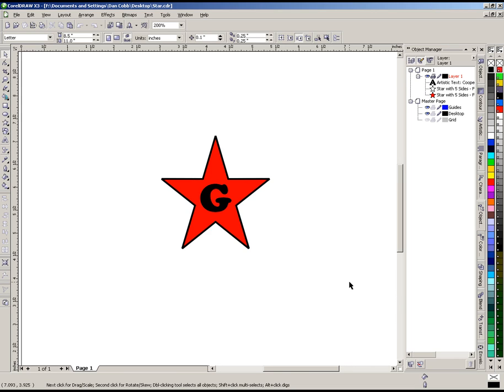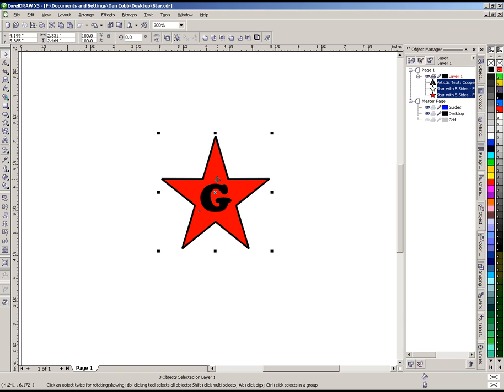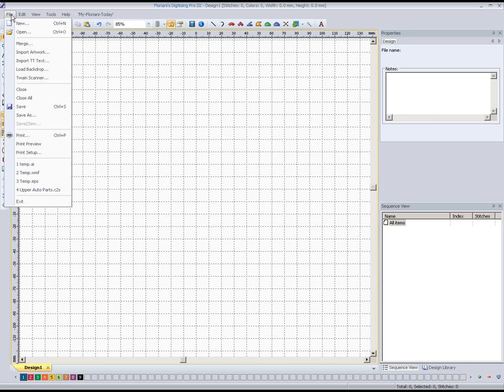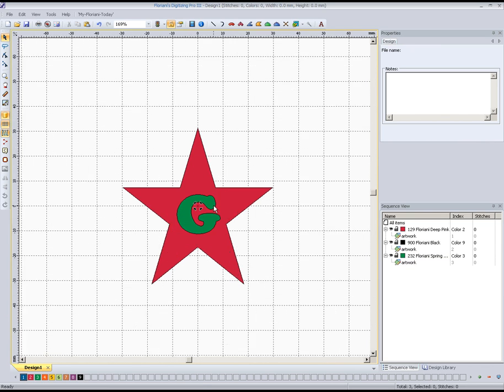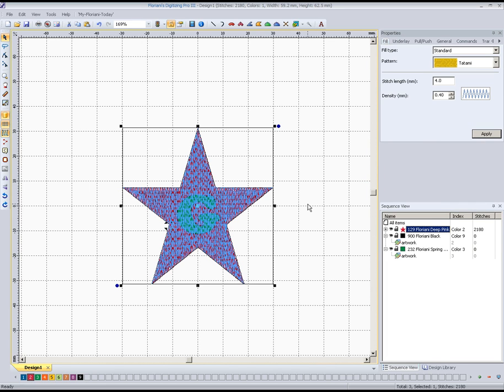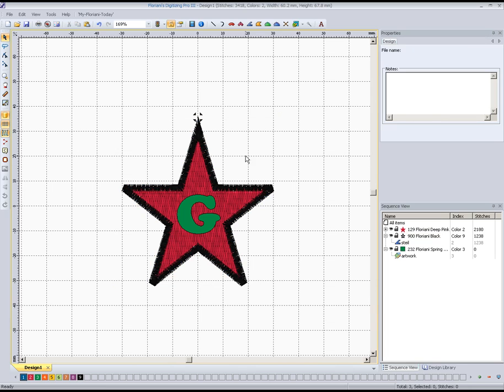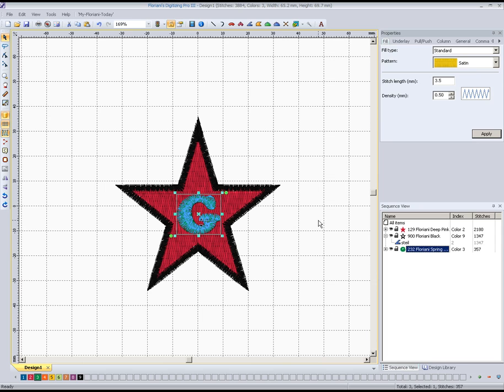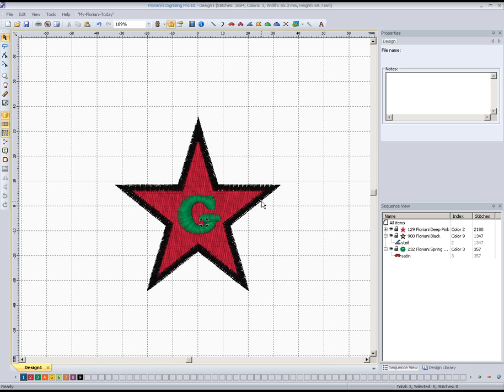Import Artwork In Floriani Embroidery Software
This video shows Exporting vector artwork from CorelDraw and importing it in to the Floriani Embroidery Software.  Once the Artwork is importing we show how to set the colors and convert each element in to stitches.